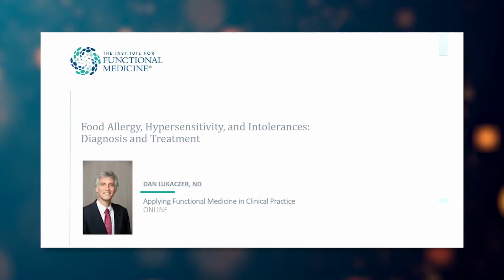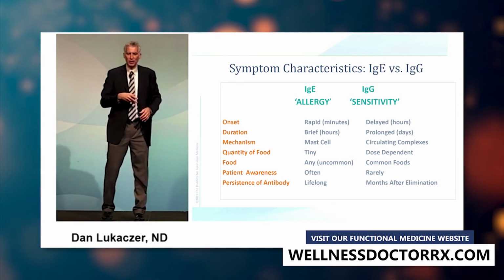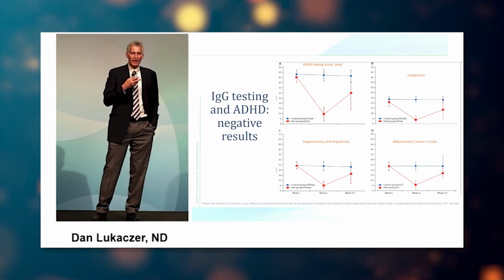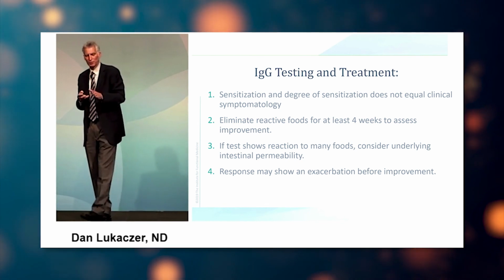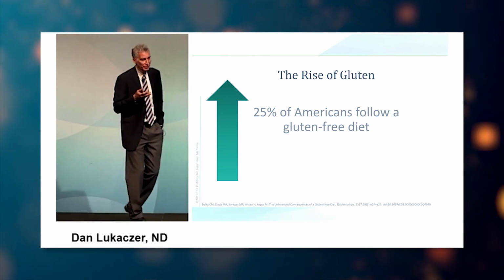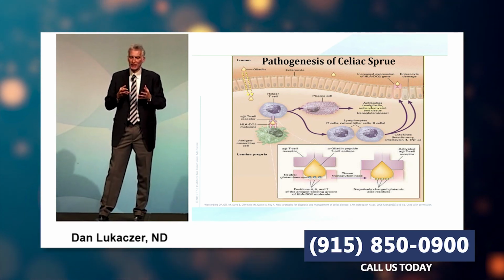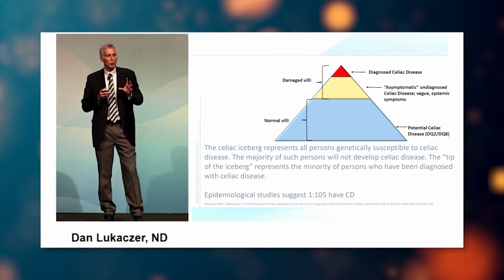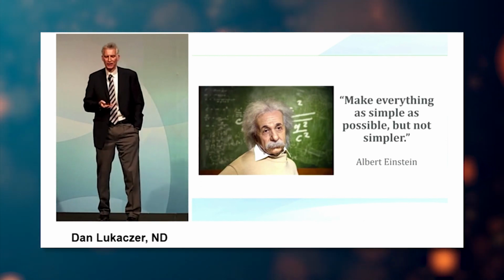Diagnosis & Treatment of Food Allergies | El Paso, Tx (2021)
Welcome to part two of a Functional Medicine presentation titled “Food Allergies, Hypersensitivity and Intolerances: Diagnosis and Treatment” featuring Naturopathic specialists. who will present to us methods on how to identify the differences between food allergy, food sensitivity, and food intolerance. He will also help us differentiate between IgG and IgE food testing, its benefits, and its disadvantages. This presentation will also be covering how to recognize the differences between celiac disease wheat allergy and non-celiac gluten sensitivity. And lastly, he will also guide us on how to outline a rationale for evaluating and testing for food reactions.